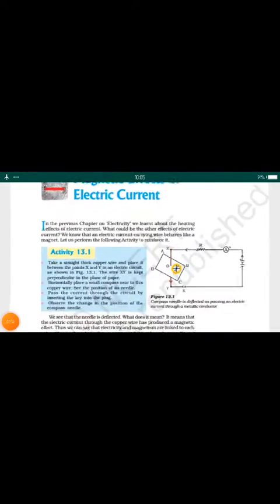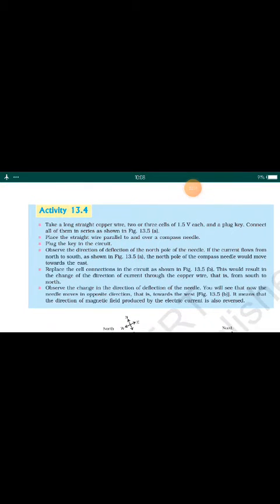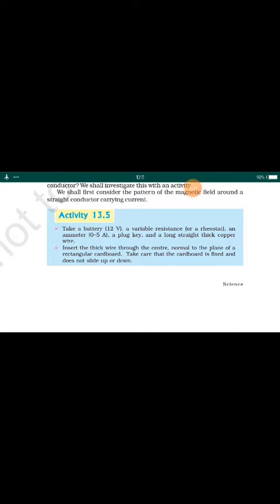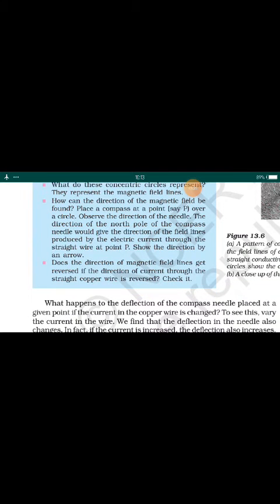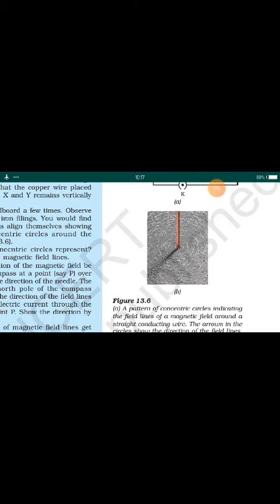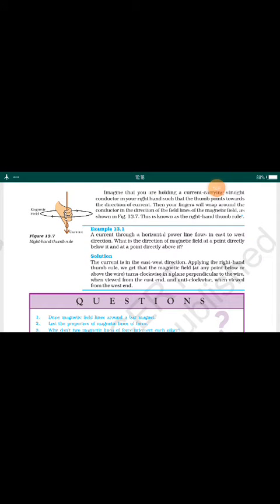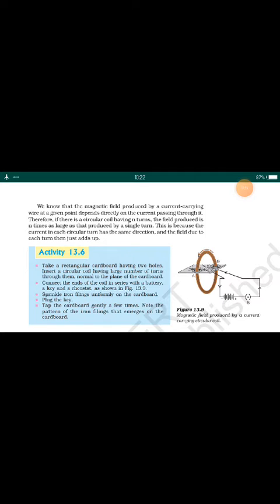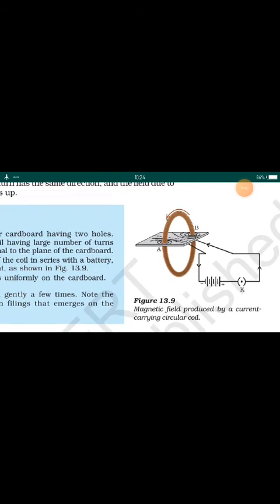std 10 sci